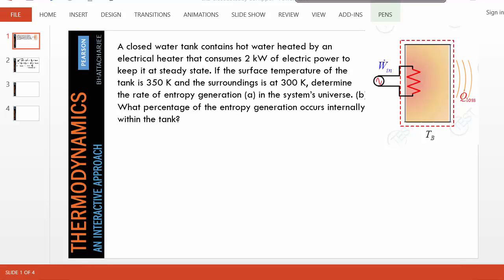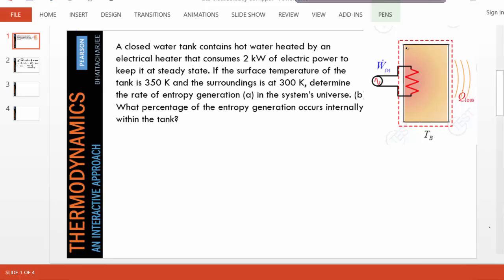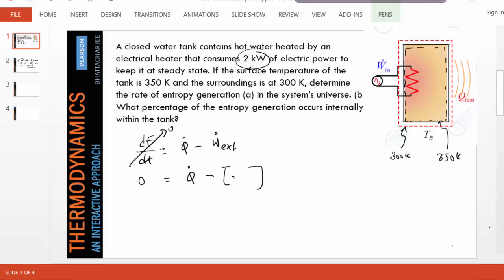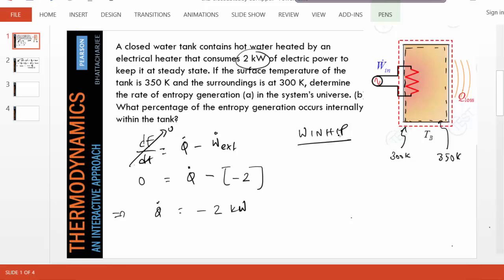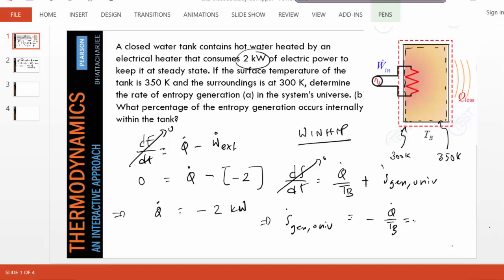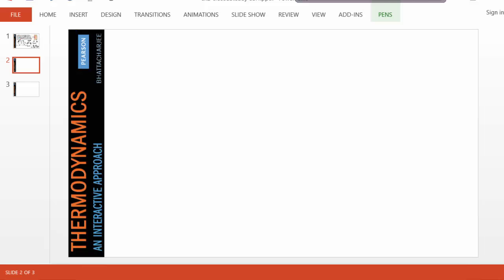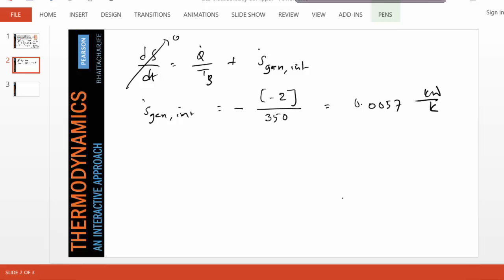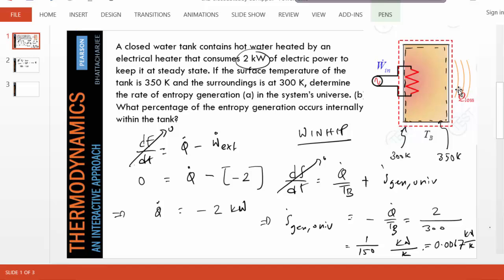ch2-closedSteady-sol1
Determine entropy generation rate in the system's universe in a closed-steady system